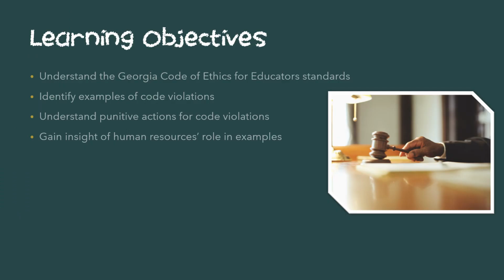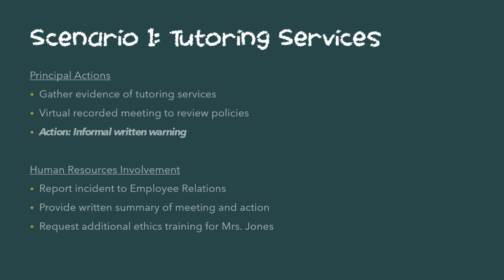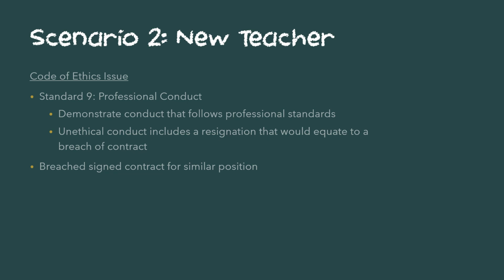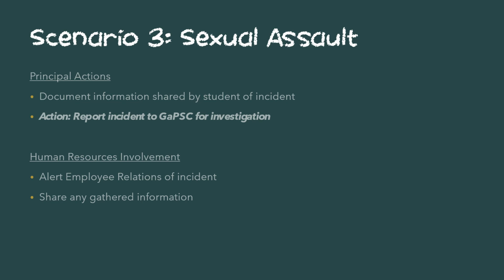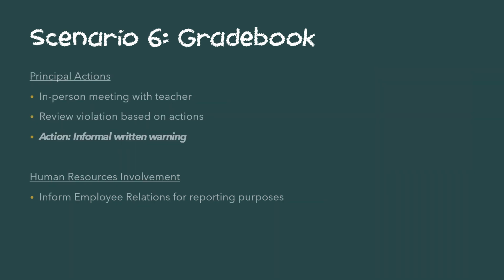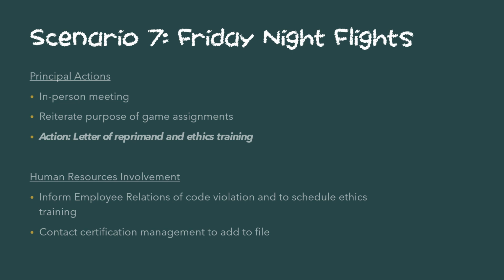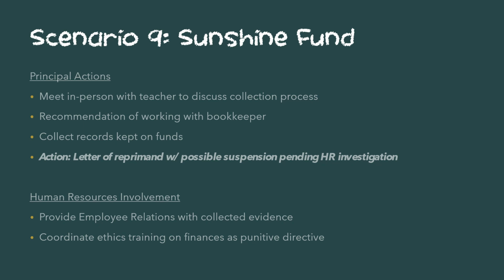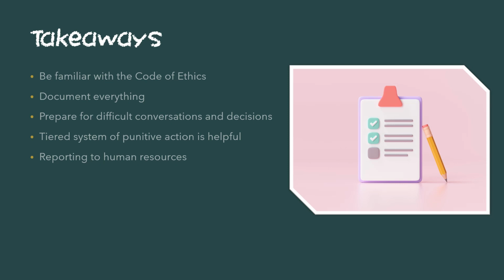Barnes EDLD 7532 Presentation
Georgia Code of Ethics Presentation